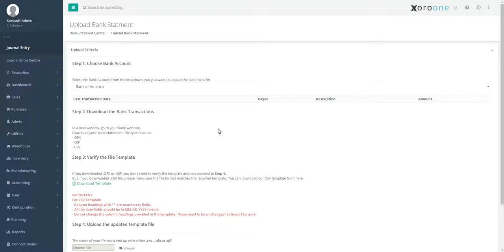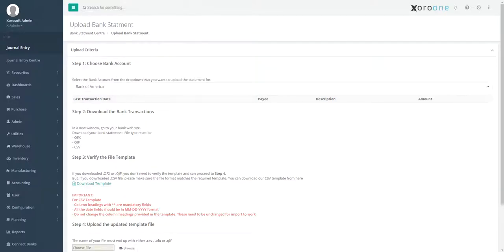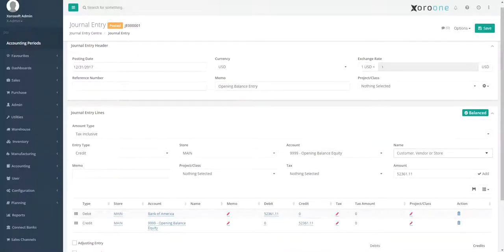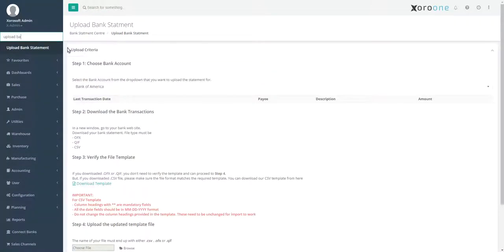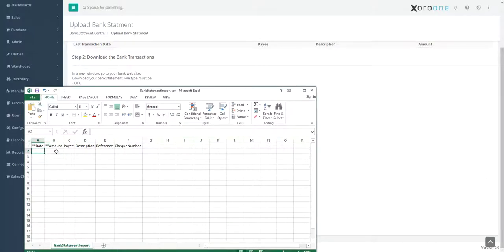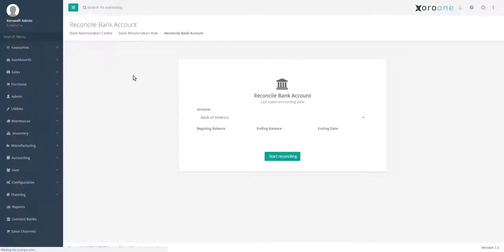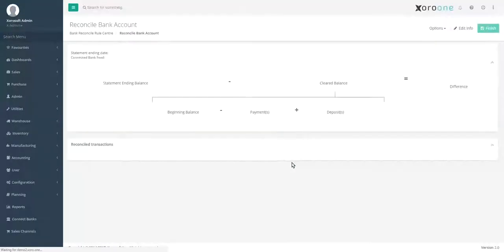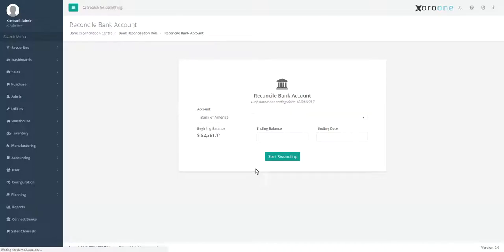XoroERP Accounting Migration - Upload Bank Statements